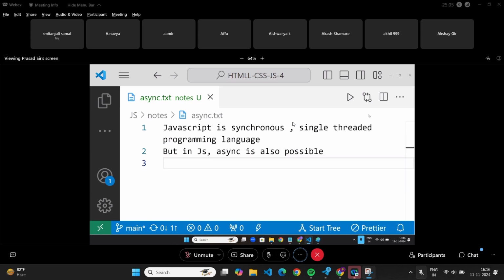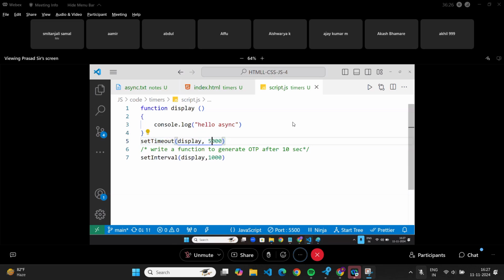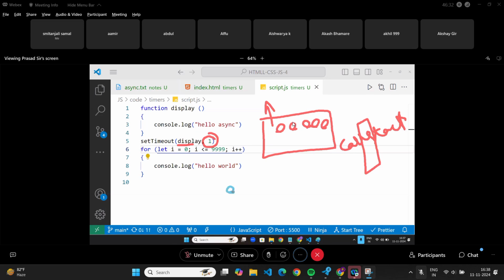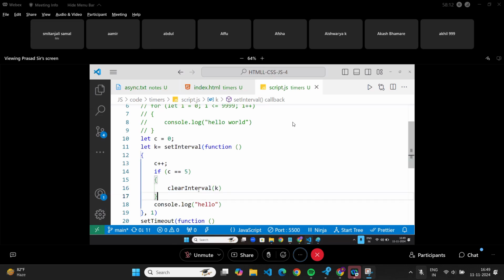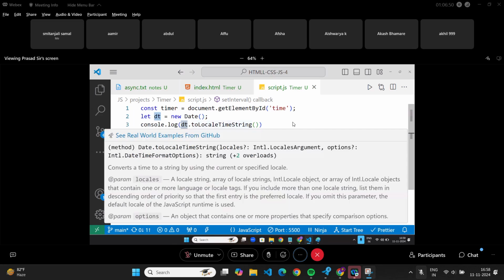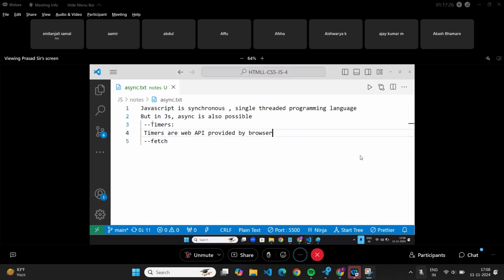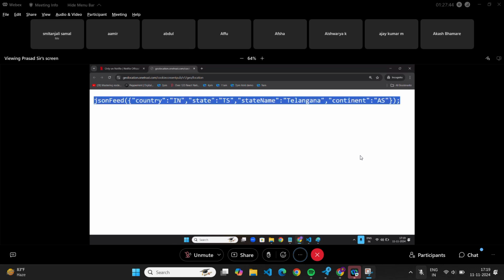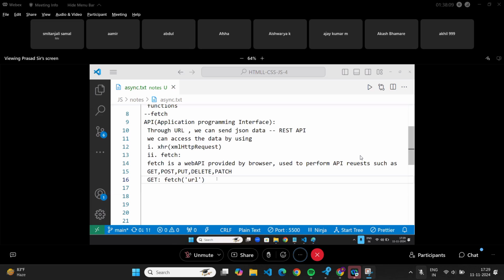js nov 11